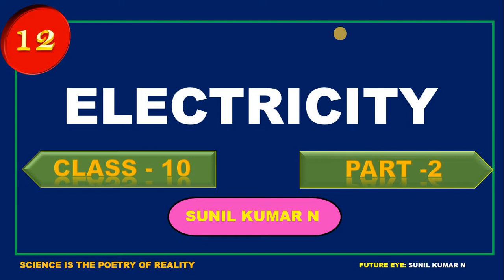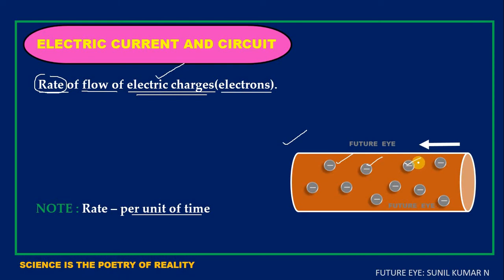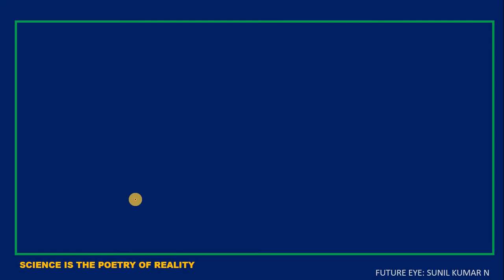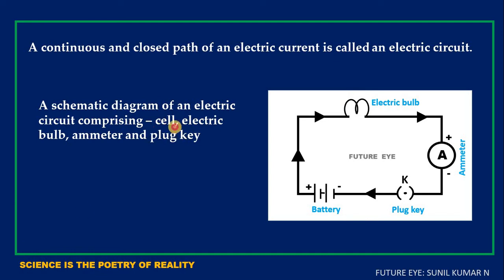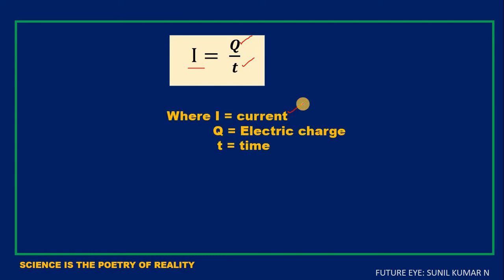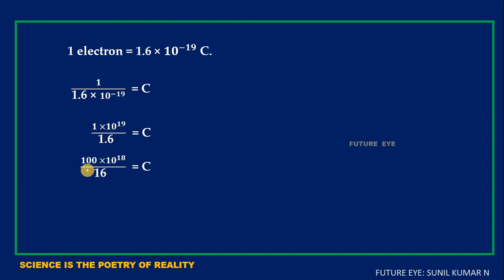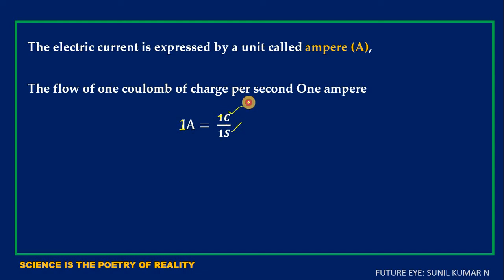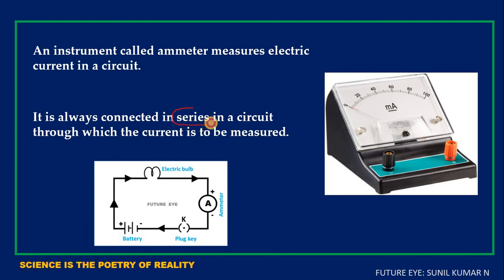CLASS 10 | SSLC | ELECTRICITY |Electric current & circuit | PART-2